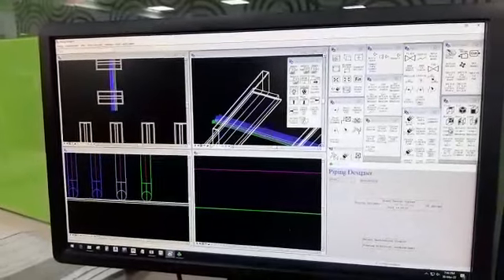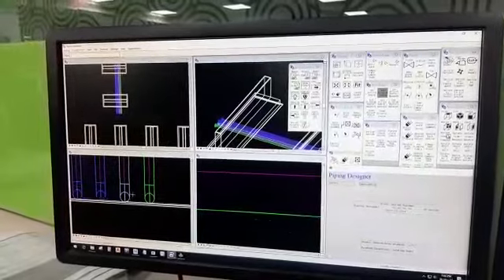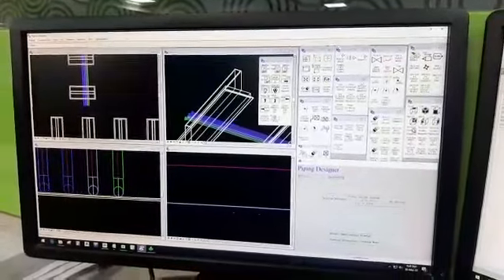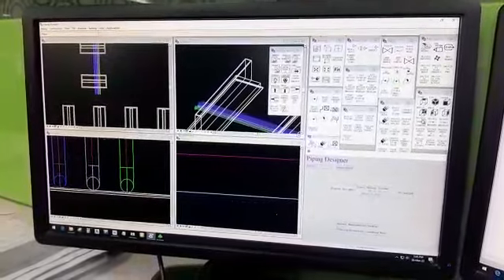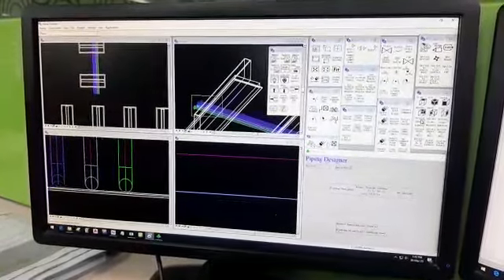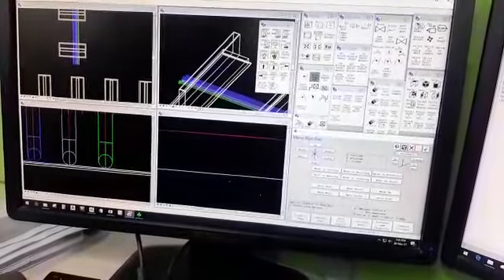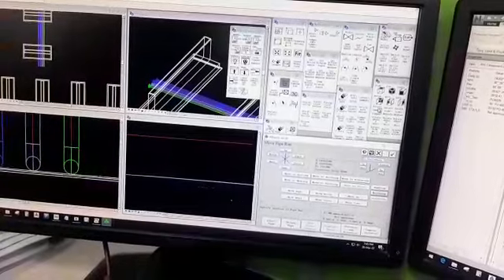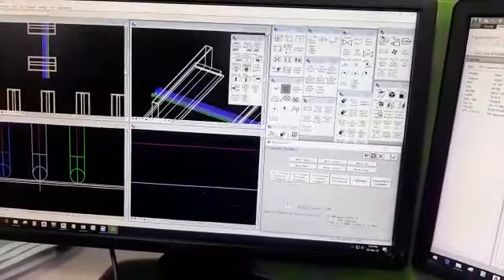PDS (Plant design system) IPiping|Move pipe run| Match BOP with TOS/TOC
Video from P. Thanga Saravana Kumar